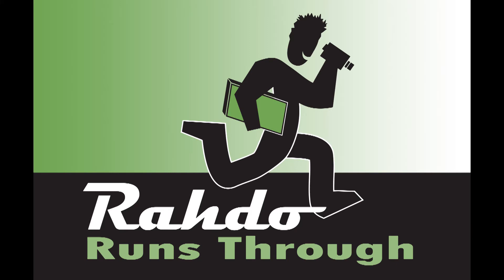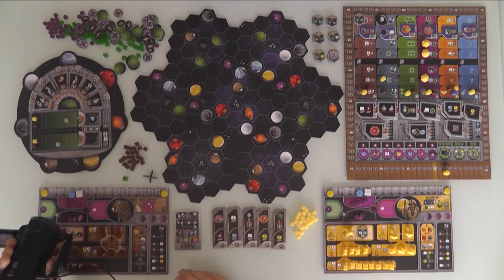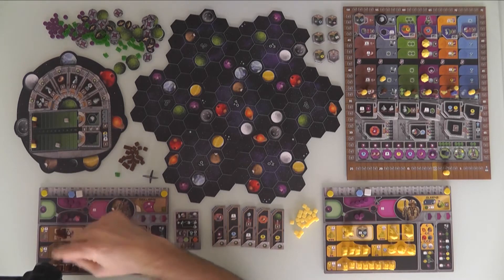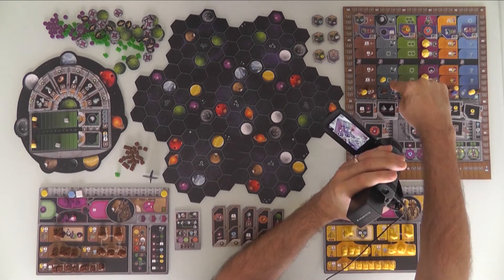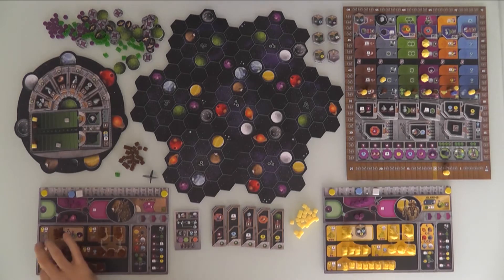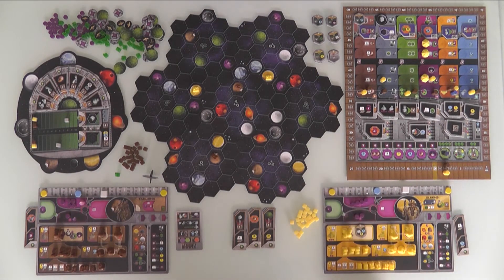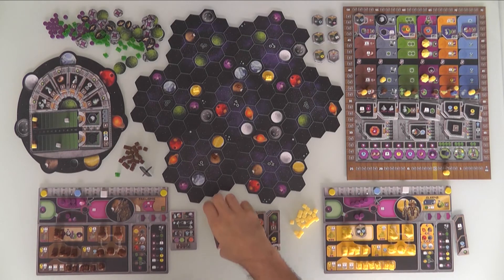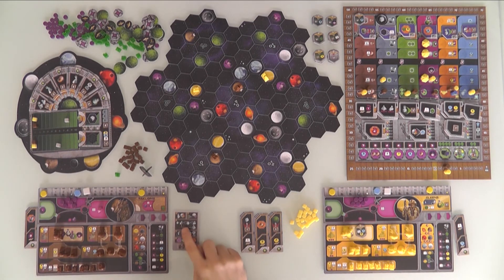(static cam) Gaia Project Gameplay Runthrough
A video outlining gameplay for the boardgame Gaia Project.